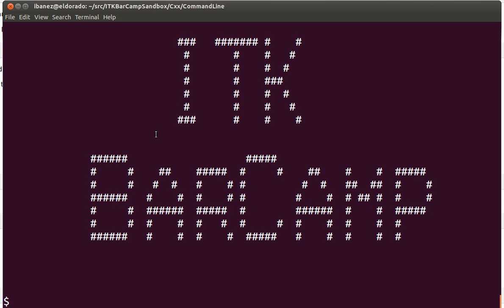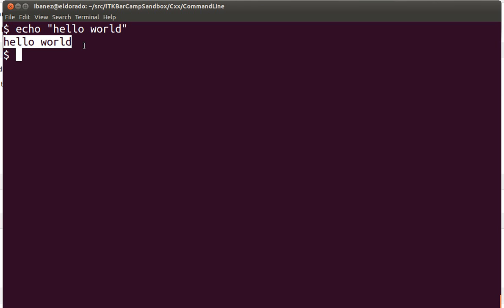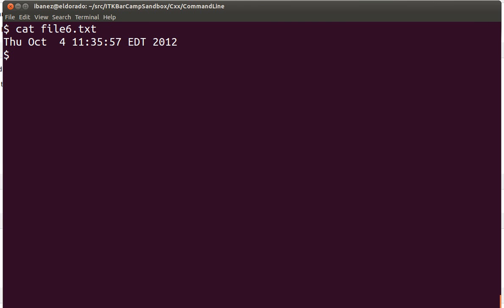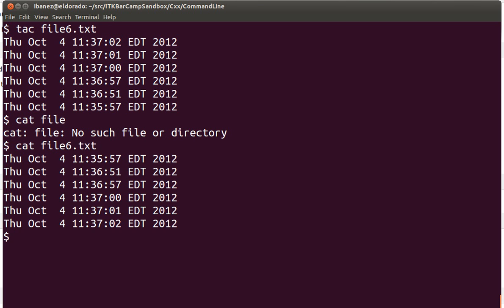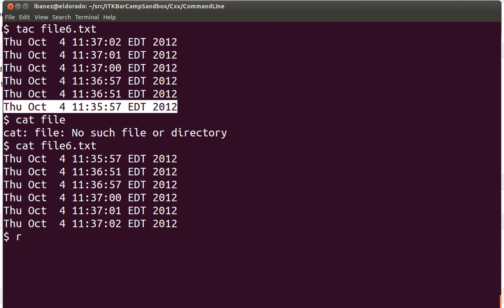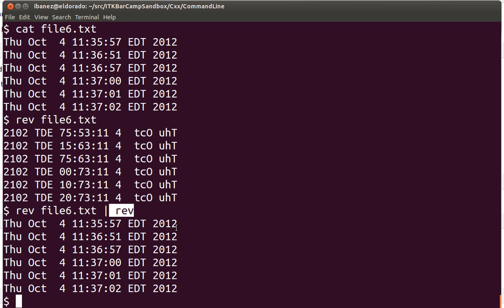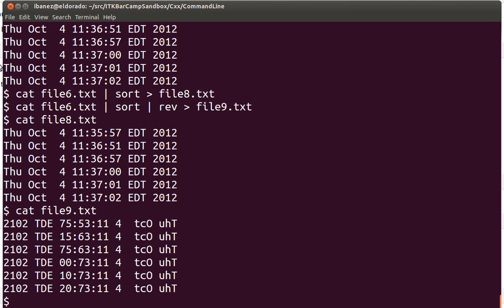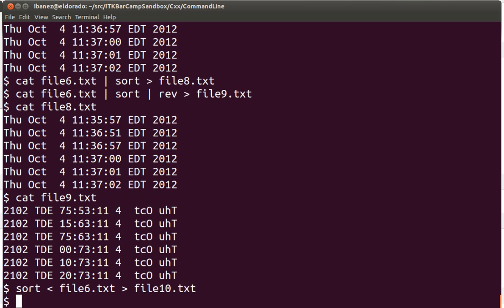ITK BarCamp - Training - Command Line Usage 02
ITK BarCamp traninig session for developers. How to interact with the command line prompt in a Linux or Mac terminal.

In this session we introduce the commands for creating and removing directories.